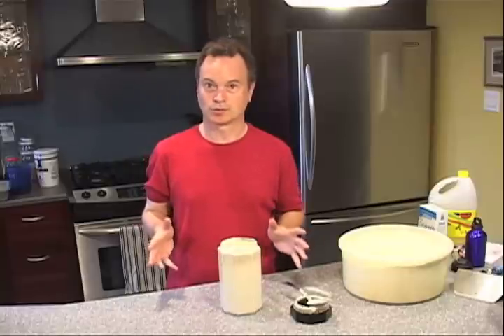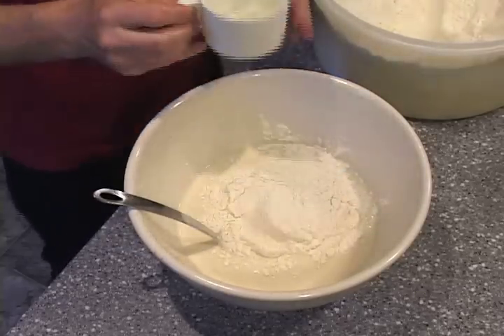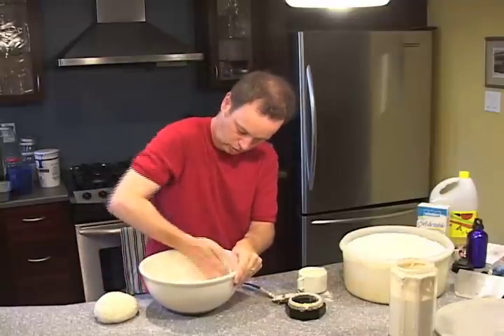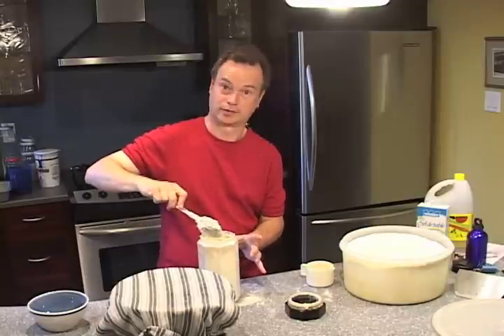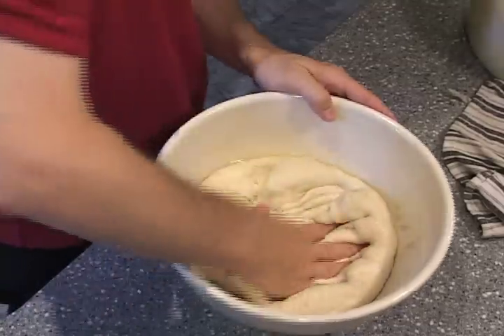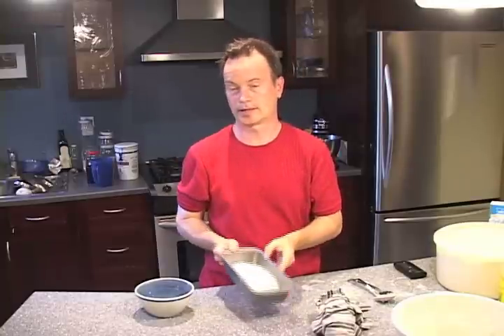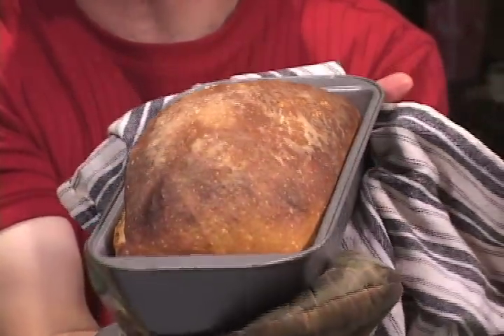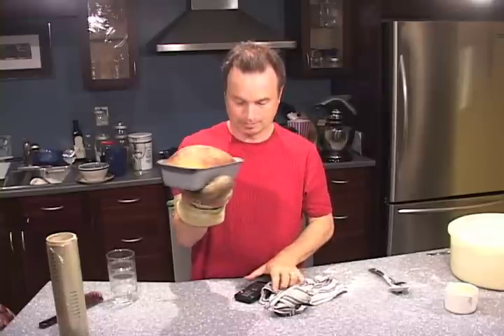How to make sourdough bread at home.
Steve the Bread Guy shows you how to make home made sourdough bread from scratch. Note: you need a starter for this. If you don't have one, watch Steve's video on that, which can be found on his channel